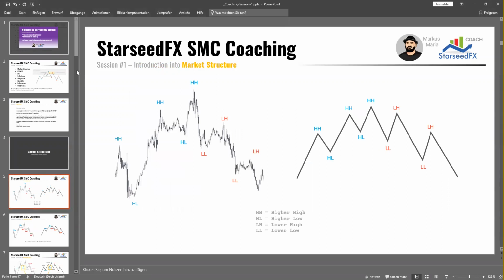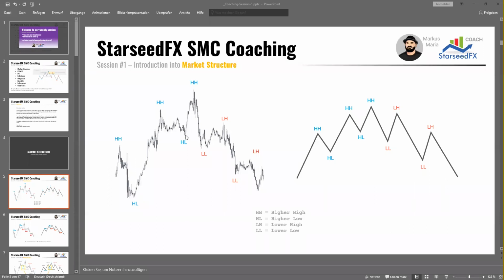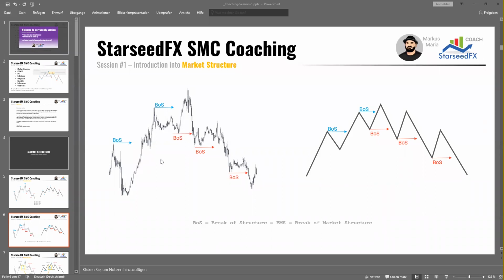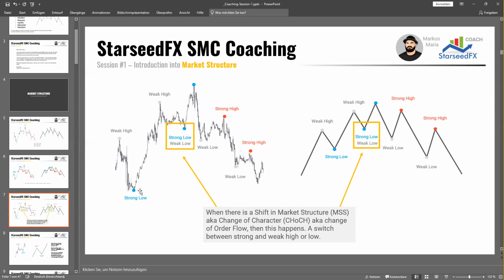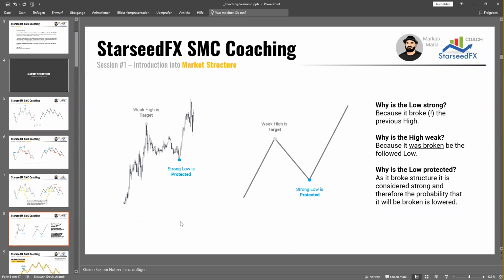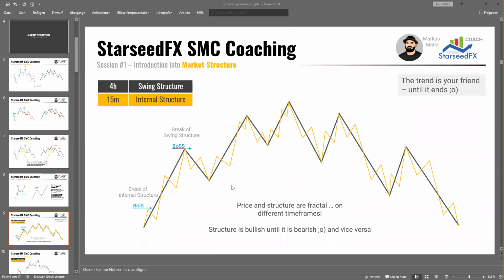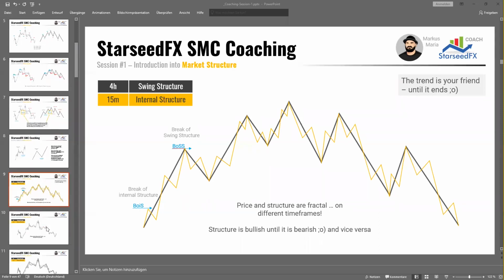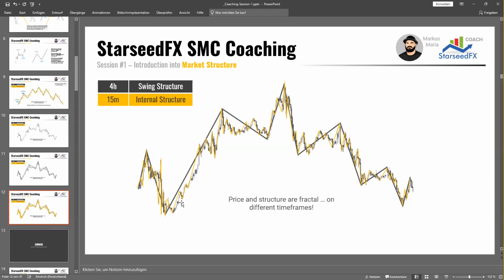Market Structure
Introduction into

➡️ Follow @mmbinvest

My journey to
 - Simplified Trading
 - Spiritual Healing
 - EA and Tool Development
 - No bullshit